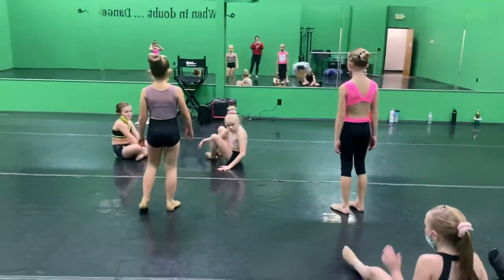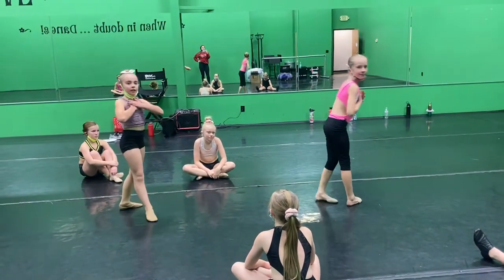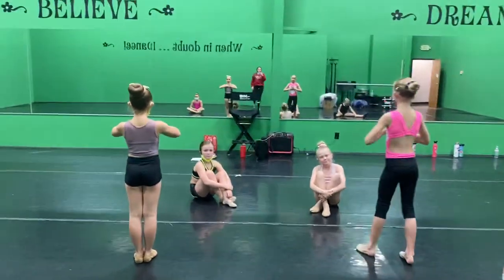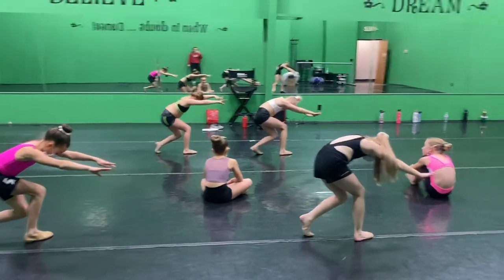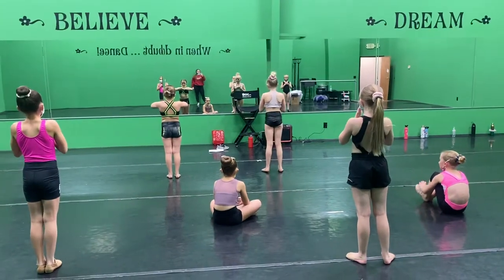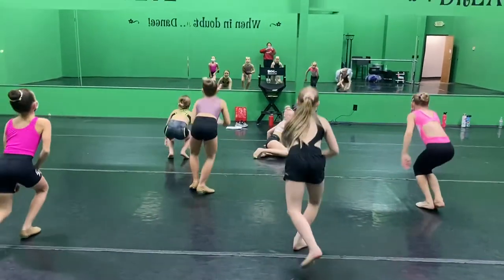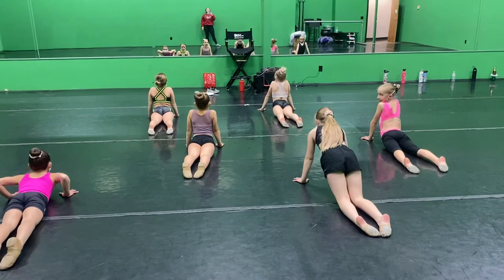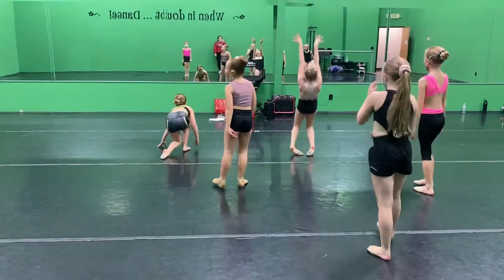Small vibe lyrical